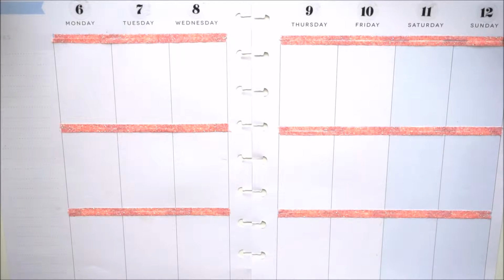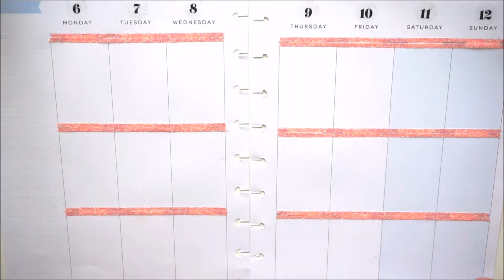Plan With Me | Classic Happy Planner | May 6-12 - All Things Taina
Hey ! This is my plan with me for the week of May 6th-12th.